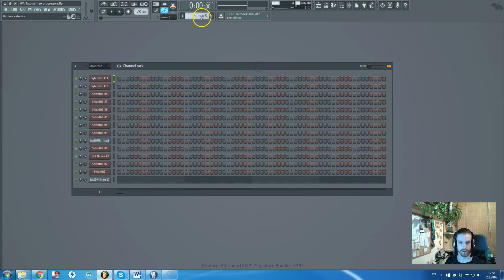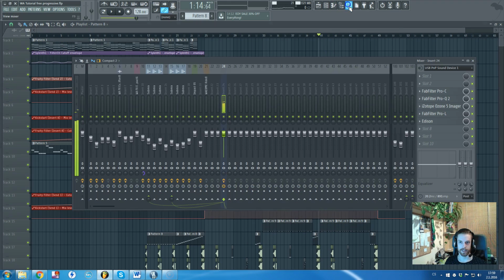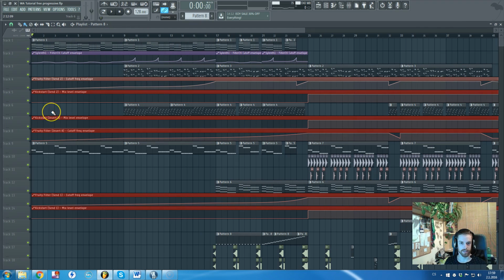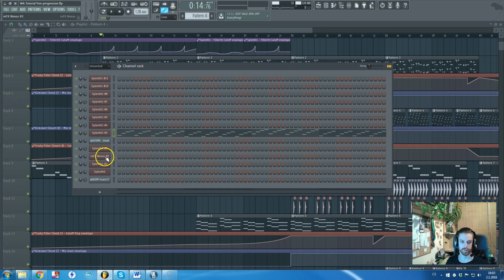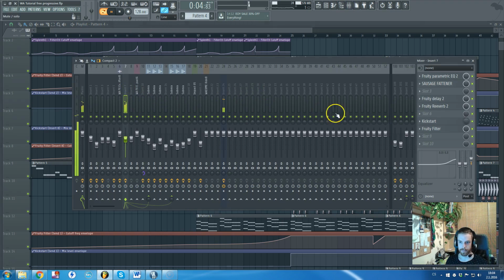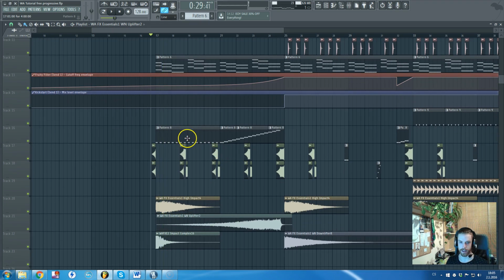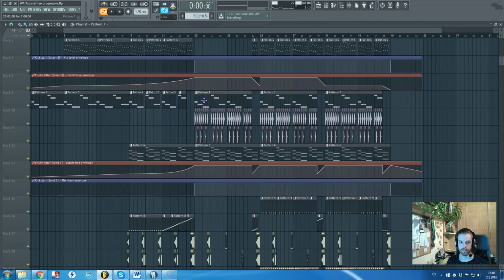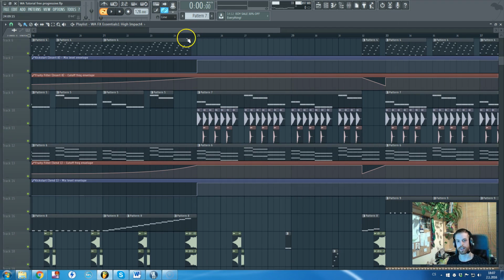How to EDM: Martin Garrix / Tiesto FREE FL Studio Project / Template 2016 (+ Samples, Presets, FLP)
Join our Brand new facebook Group and become a member of a very fast growing EDM community (Reposts, sharing, special offers)